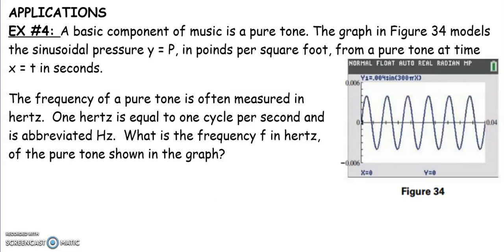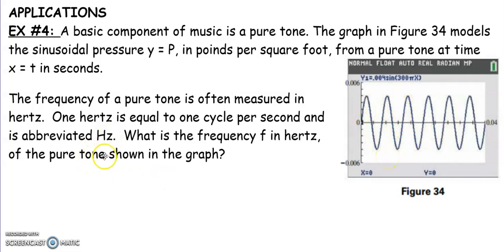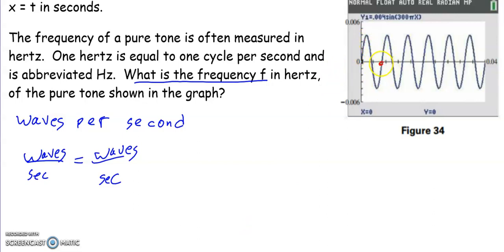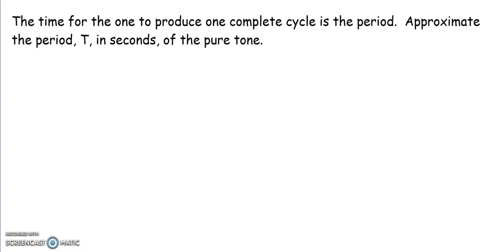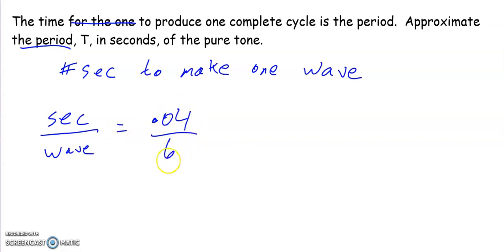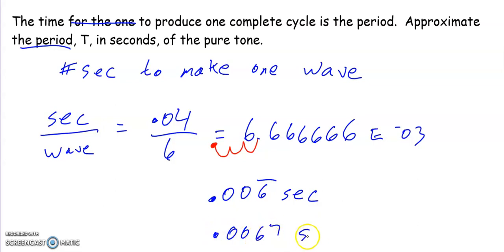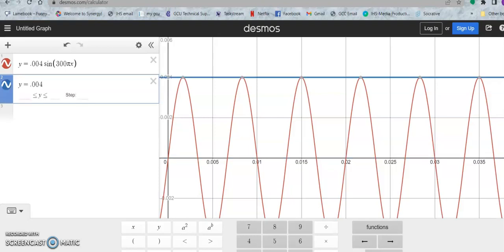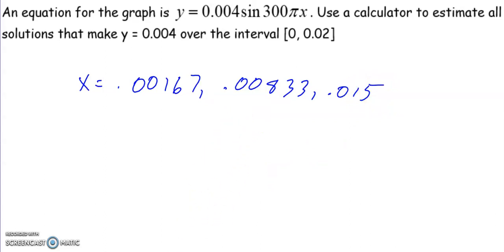4.3 Example #4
Using a graphing utility to solve trig equaitons.